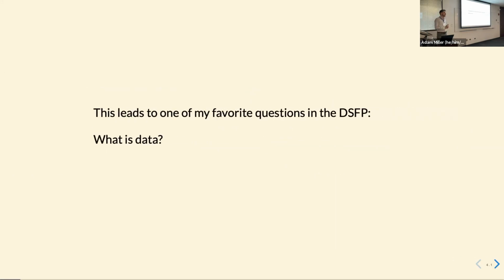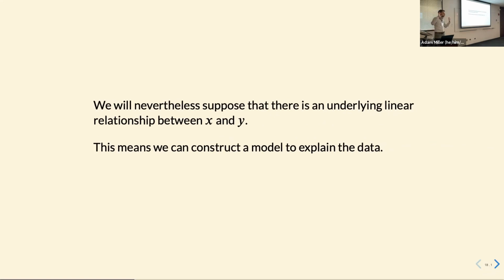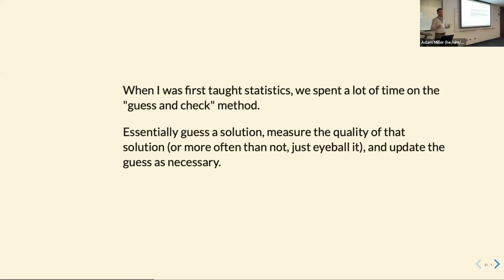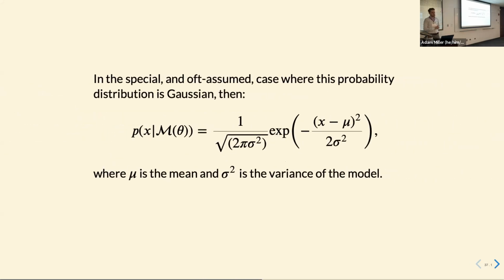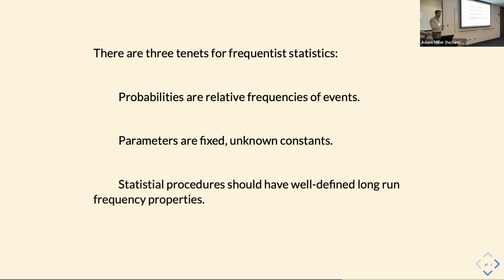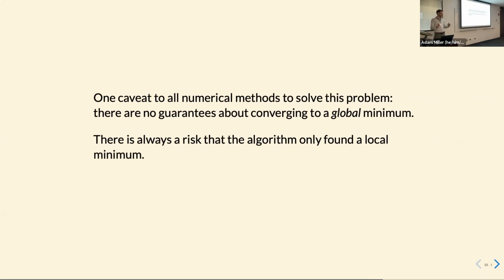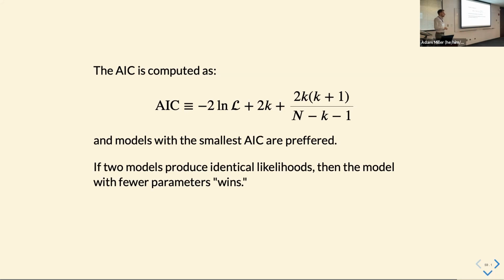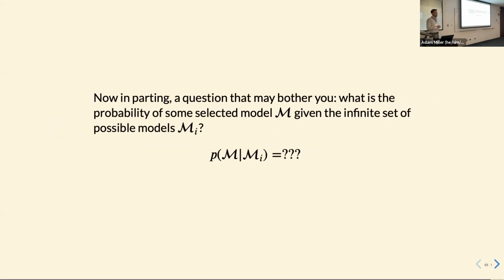DSFP Session 16: Connecting Models and Data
The LSST Discovery Alliance Data Science Fellowship Program is an innovative training program for Astronomy PhD students to prepare them for data intensive science with the Vera C. Rubin Observatory Legacy Survey of Space and Time.

In this lecture, Dr. Adam Miller, Professor of Physics & Astronomy at Northwestern University, introduces classical statistical inference as a way of thinking about the connection between data and models. This lecture was part of Session 16, held at the Center for Interdisciplinary Exploration and Research (CIERA) at Northwestern University, on Bayesian Statistics and Inference.

Accompanying Python/Jupyter notebooks for this and subsequent sessions are available